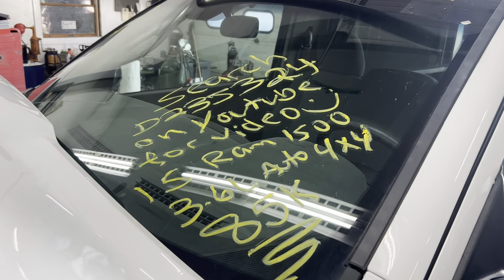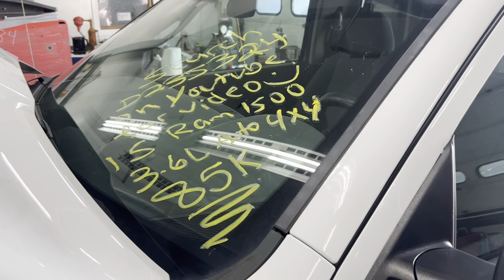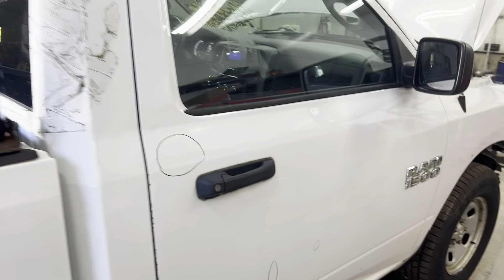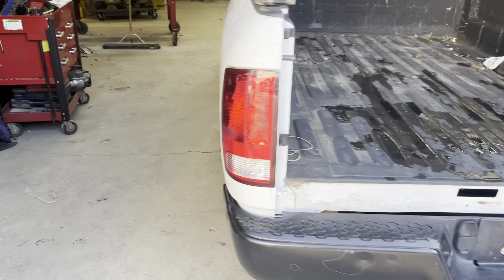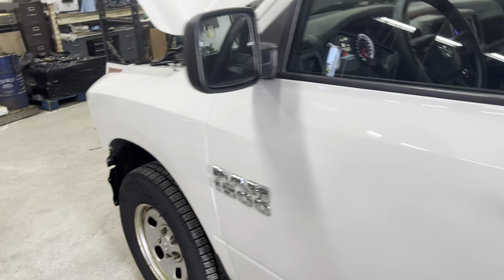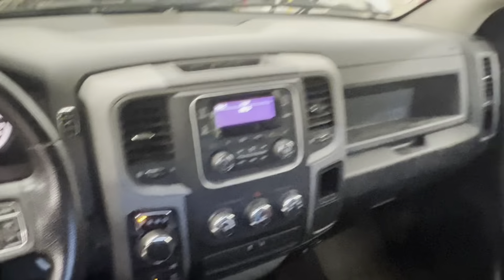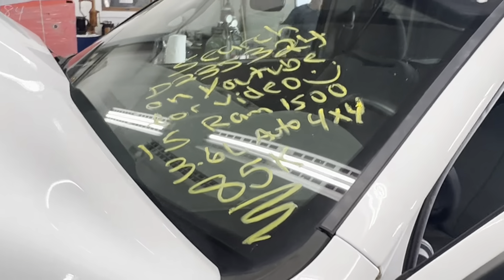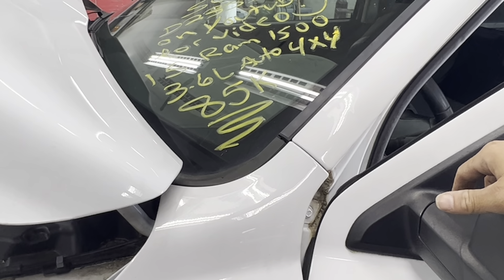D23J324 2015 Dodge Ram 1500 3 6L Test Video